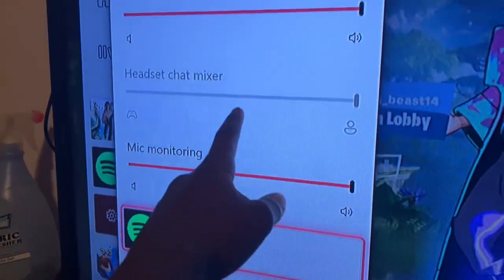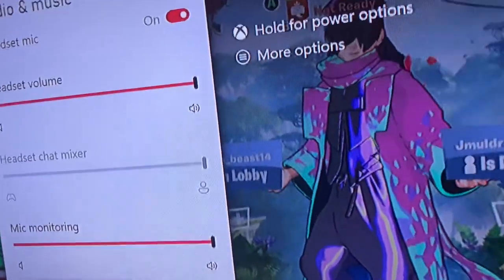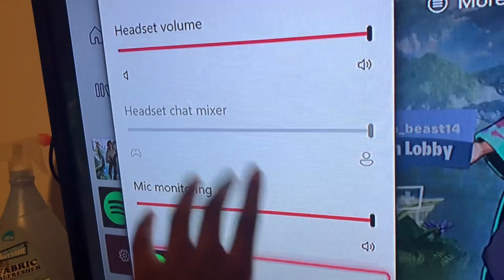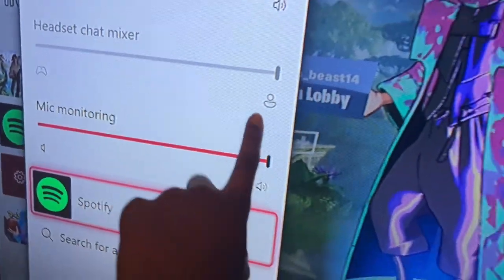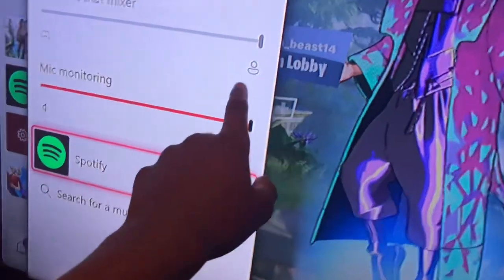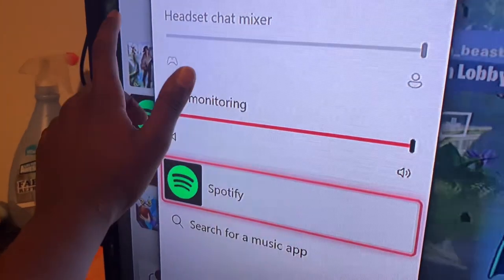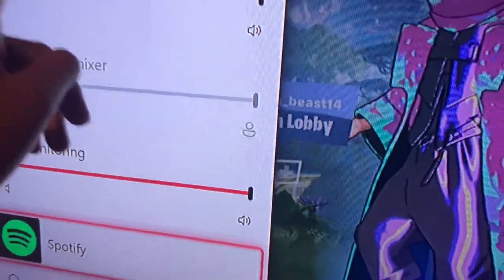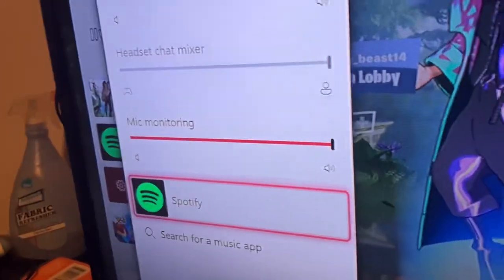How to fix the chat mixer grayed out